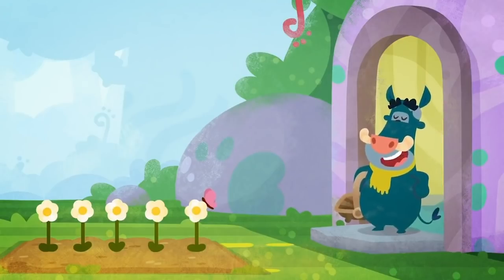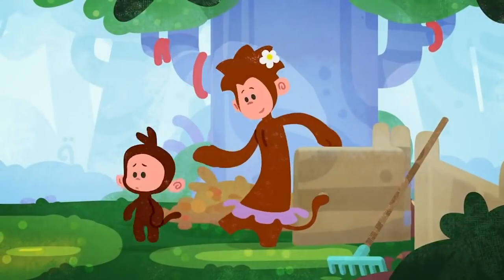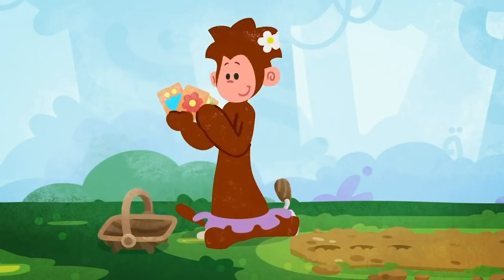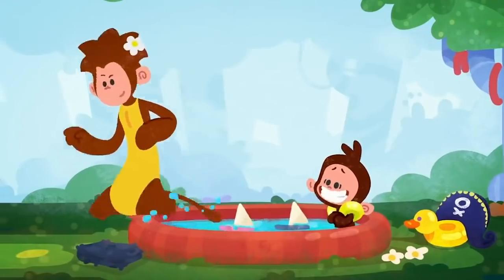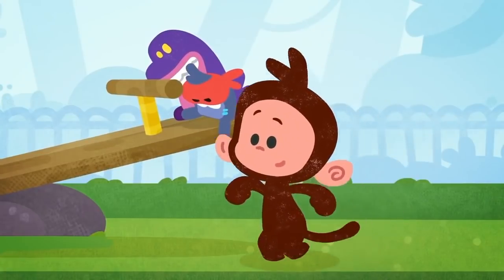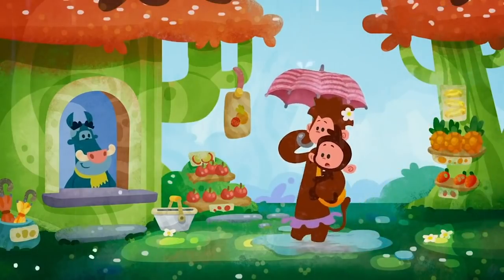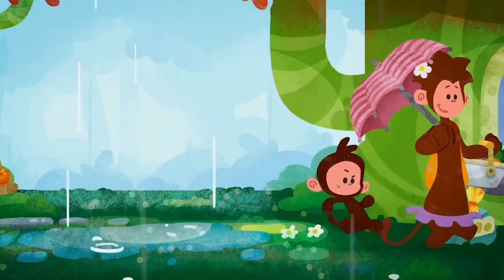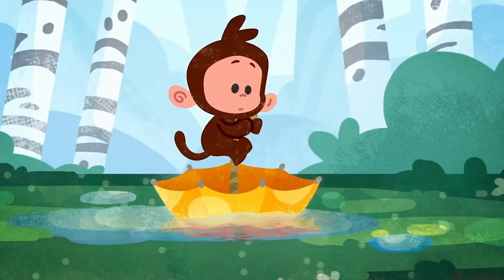Tee & Mo's Spring Adventures 🌸🍃🌺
🐵Watch Tee & Mo on Prime Video now!
Spring is in the air! Check out Tee & Mo's Spring Adventures 🌸🍃🌺
🙊This is the story of Tee and Mo a little monkey and his monkey mom who sometimes want to do different things...

🎵Tee and Mo is now on Spotify! Listen to Only One Mum, Bag Full of Love, Go to Sleep and Help Our Little World with your little ones, and make sure you follow us to be notified of our BRAND NEW songs coming out very soon!